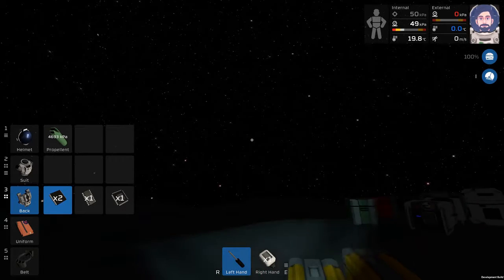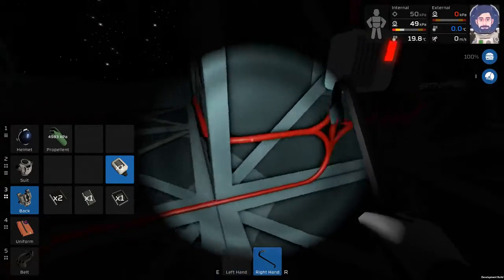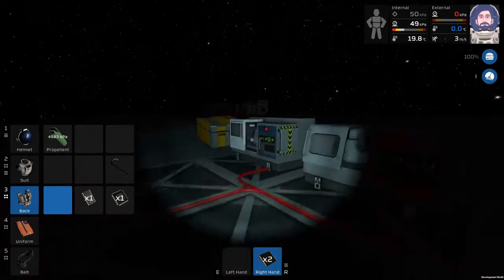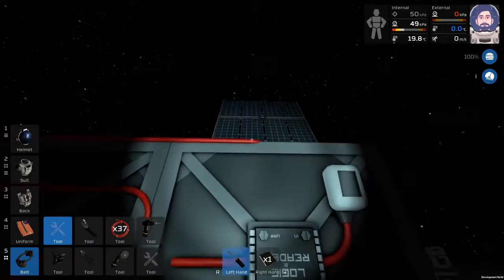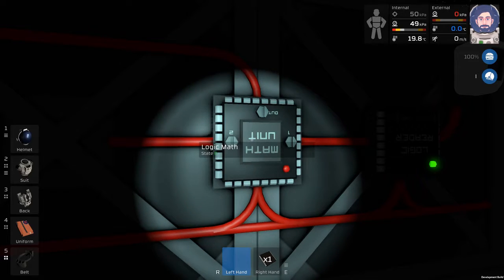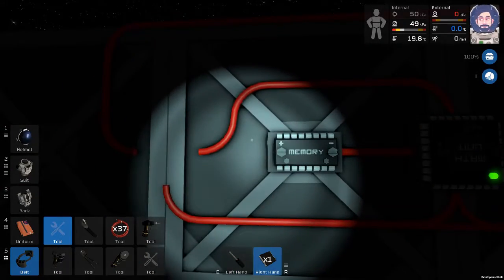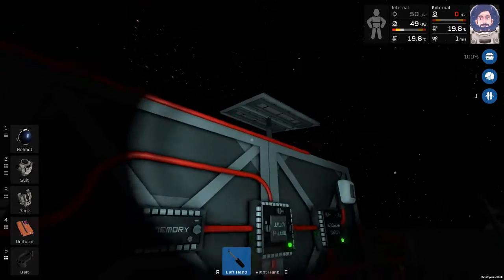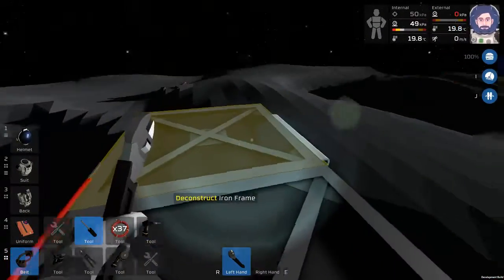Stationeers Tutorial | How to build an automated solar array | Easiest Method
In this tutorial I show you how to build an automated solar array in Stationeers using the least amount of parts.

This game is challenging enough already, so I'll show you the simplest way to get it done.